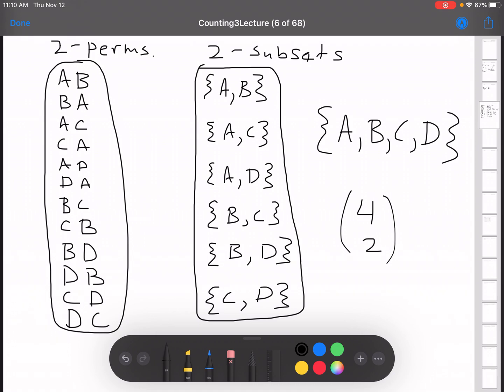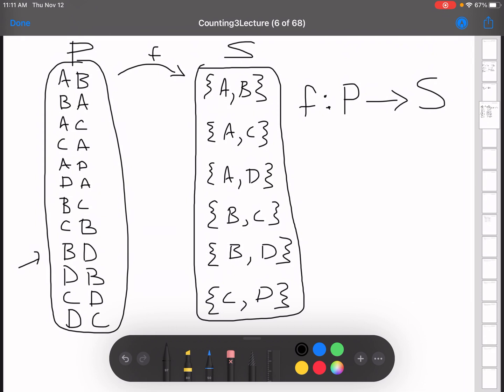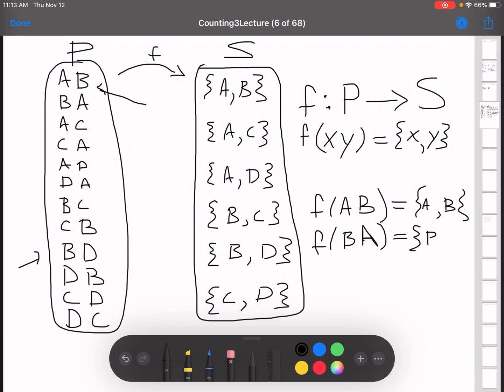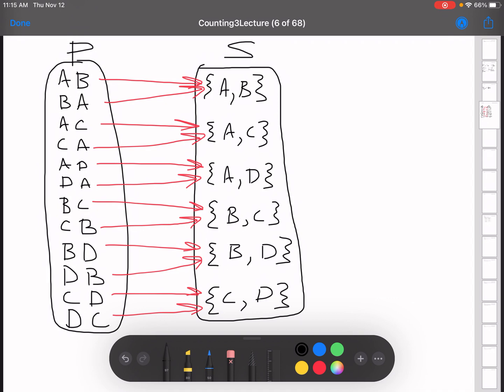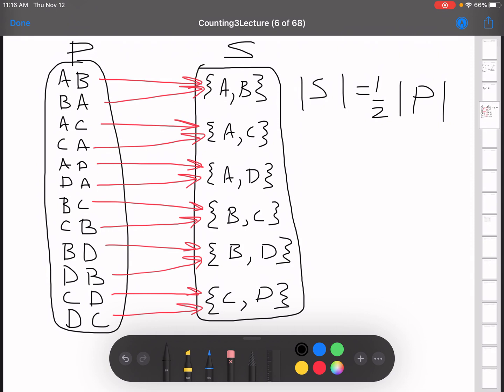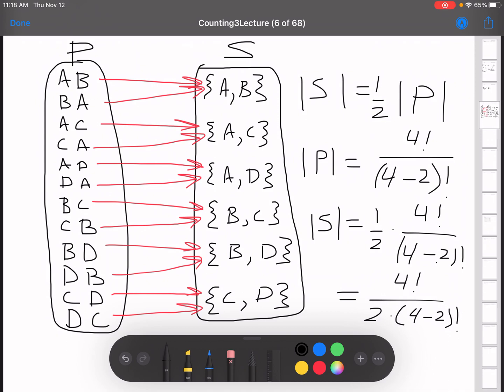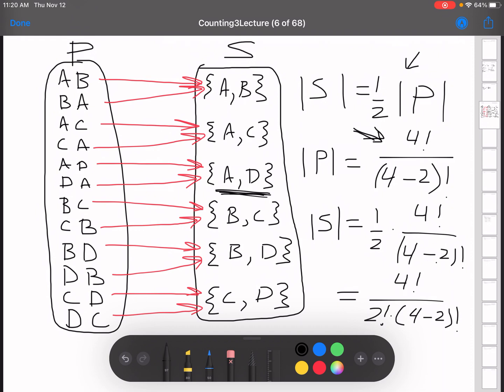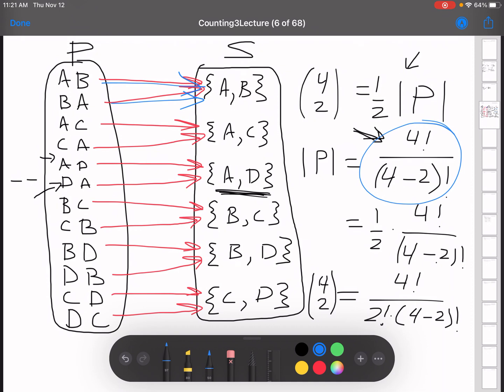N Choose R Formula 1